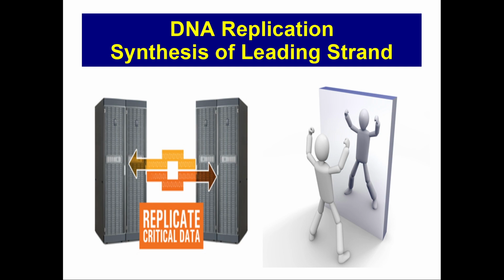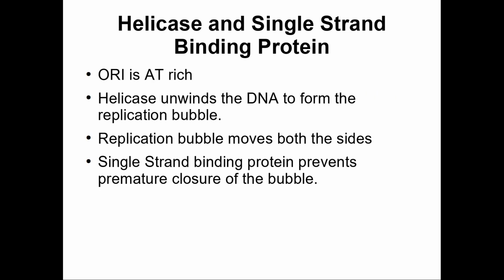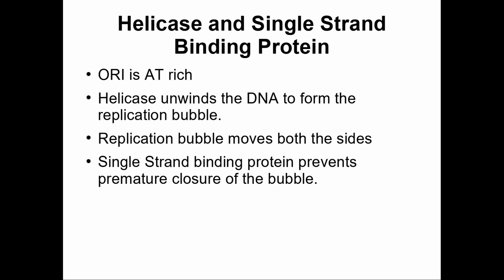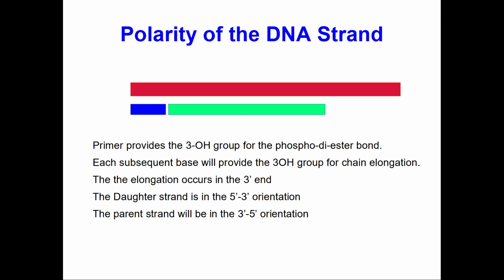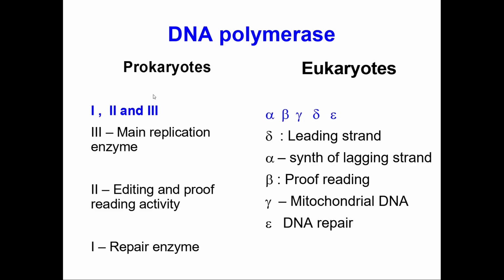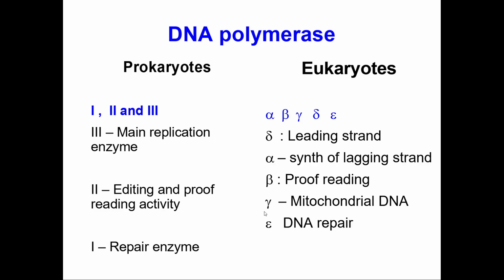Synthesis of the Leading Strand